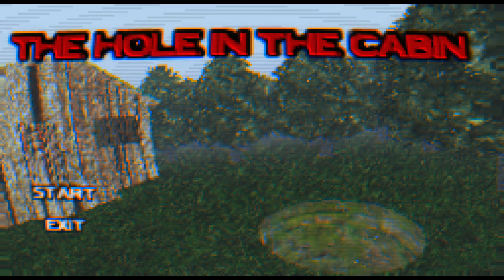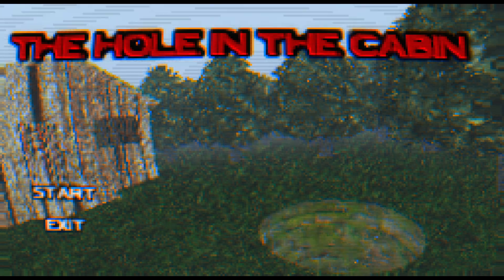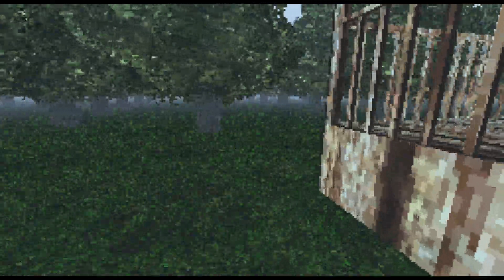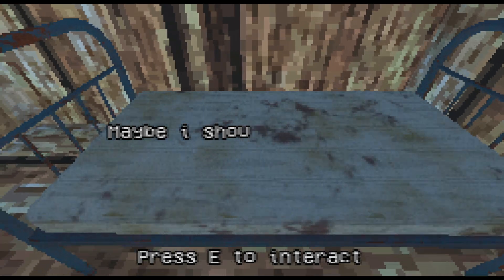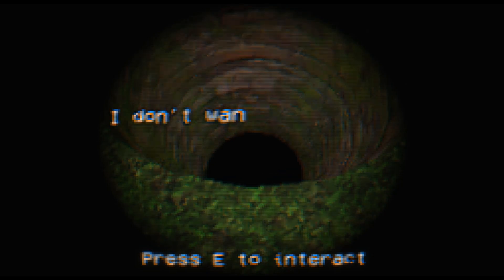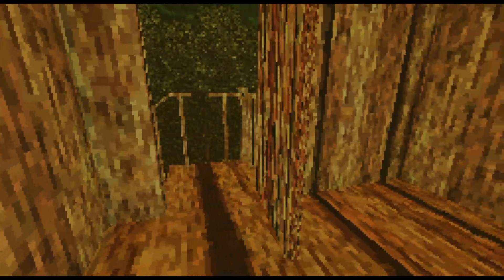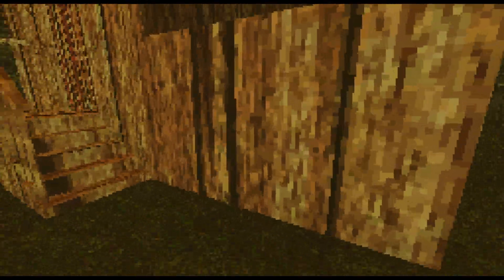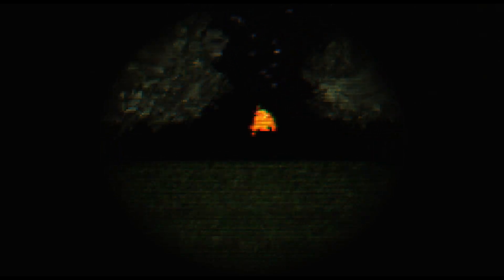A Creepy Deer At A Creepy Cabin. - The Hole In The Cabin - Alex Plays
Car runs out of gas in front of a cabin. Stay in the cabin. There is a deer.